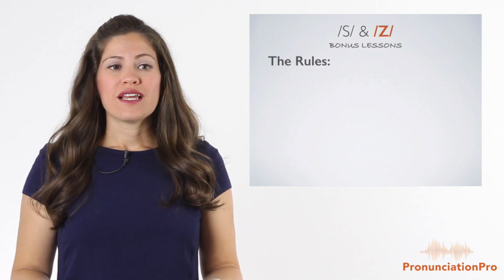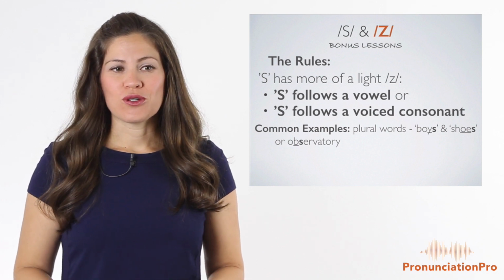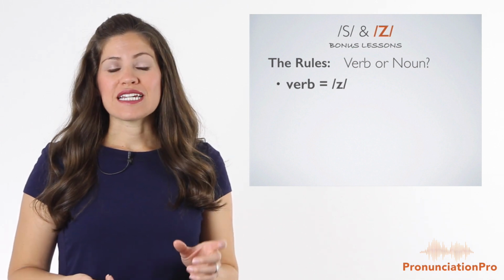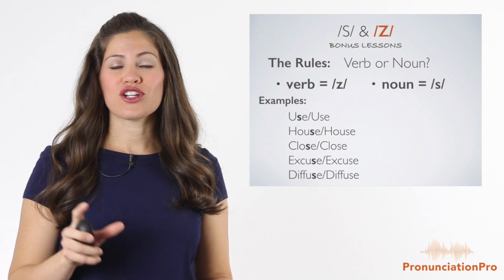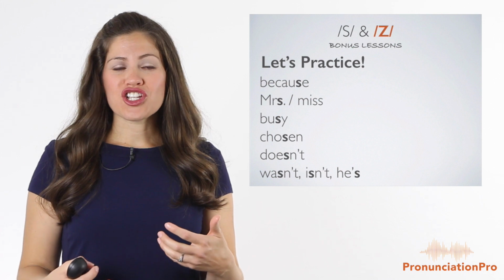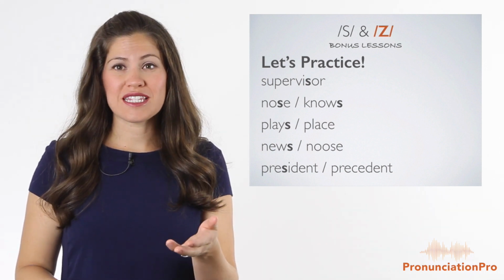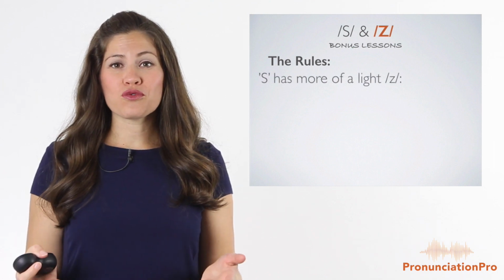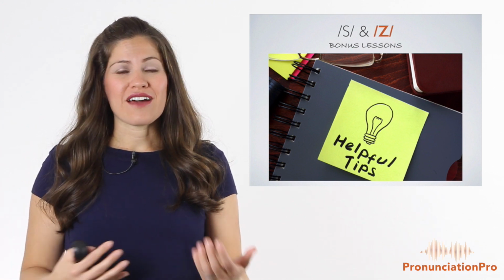Is it S or Z? American English Pronunciation Rules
Do you ever wonder when an ’S’ is supposed to sound like a /z/ when speaking English? You might have realized at this point that most words in English are not always pronounced how they are spelled. In this video I will teach you how to know when to pronounce an ’S’ with a /z/ sound and teach you the English pronunciation rules associated with it. Additionally, if you are a native Spanish or Portuguese speaker then this lesson is especially for you!

PRONUNCIATION RULES
- When the letter ’S’ follows a vowel
- When the letter ’S’ follows a voiced consonant
- Also: most plural words will also have a /z/sound at the end
- In most situations, when a word is a verb and has an ’S’ in it, then the   pronunciation of the ’S’ will be a /z/ sound
- If a heteronym word is a noun and has an ’S’ in it, then the ’S’ will be a /z/ sound

I would encourage you to watch my video so that you can understand these rules better. As always, there are exceptions to the rules. Sorry! However, I also include a post (that you can access that has a PDF worksheet attached that has words that have exceptions to the rules and that still use the /z/ sound in place of an ’S’.

I hope you enjoy this English pronunciation video!